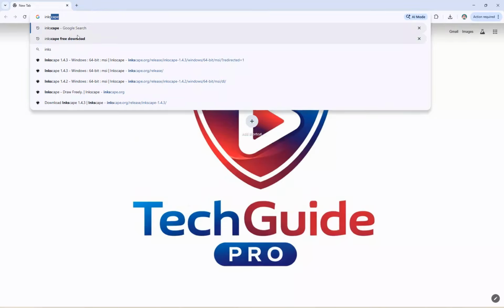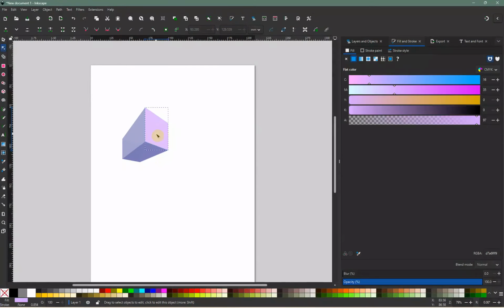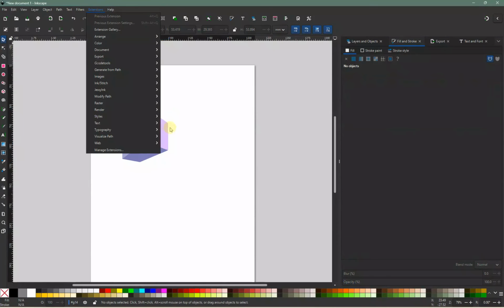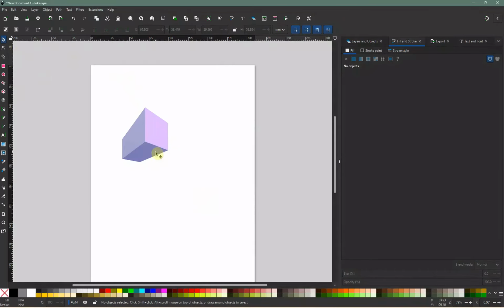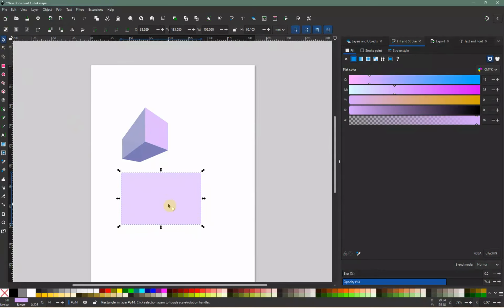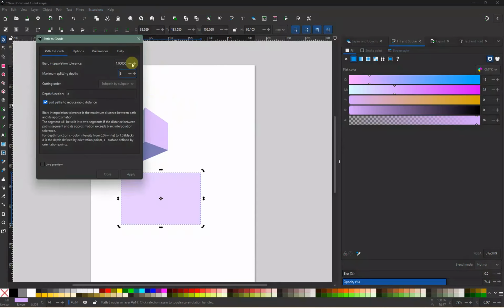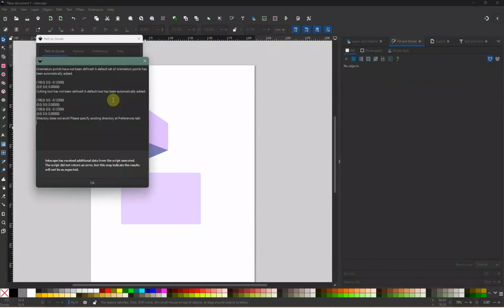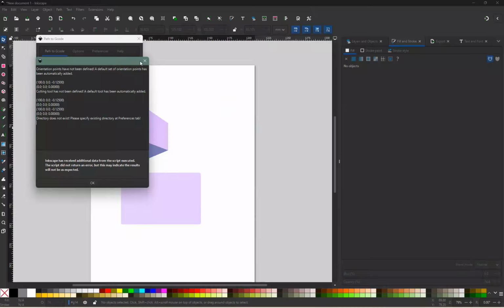How to Generate Gcode from Inkscape - Step by Step 2026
Learn how to generate Gcode from Inkscape.

This comprehensive tutorial will guide you through the process of converting your Inkscape designs into Gcode for CNC machining, laser cutting, or 3D printing. You'll discover how to set up your Inkscape workspace, use the necessary extensions, and optimize your designs for various applications. Whether you're a beginner or looking to refine your skills, this video covers everything you need to know about generating Gcode efficiently.